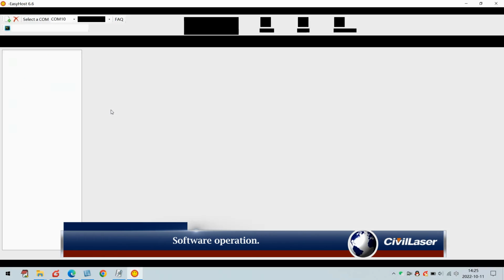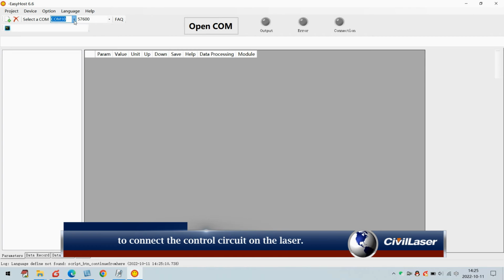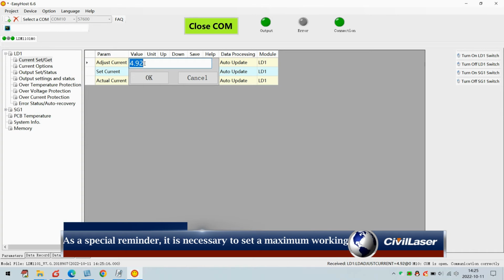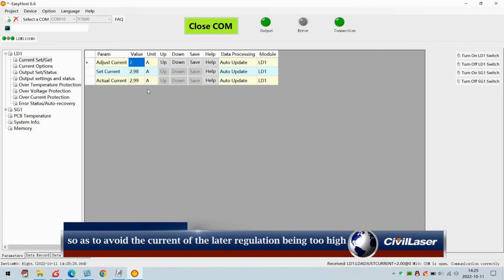532nm DPSS Laser Software Control Customized Laser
It is 532nm DPSS laser source. This laser source can be controlled by software. The connection of the laser and the PC software, using the RS232 communication protocol. The laser supports two modes of operation CW/Modulation, and an external signal input is required when switching to Modulation. Here is the free space output, and it is also possible to customize the fiber-coupled laser.